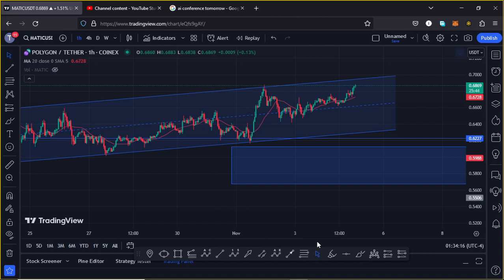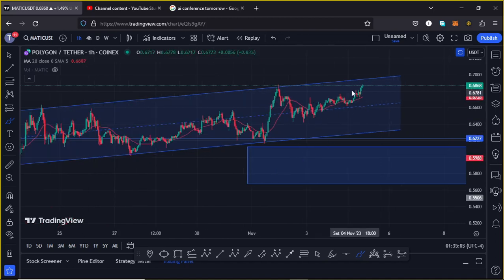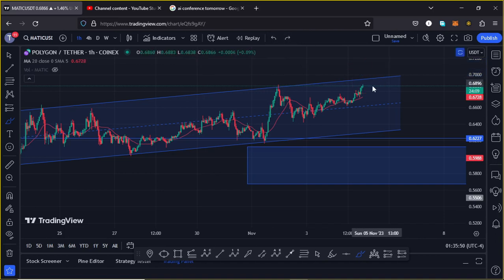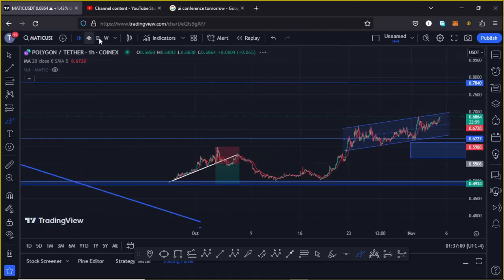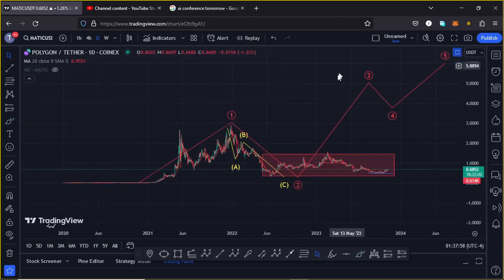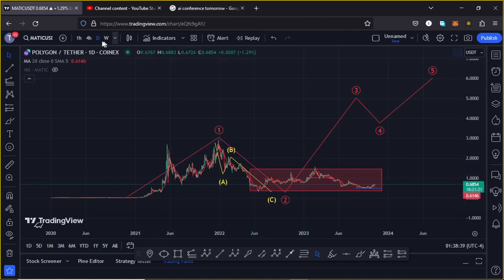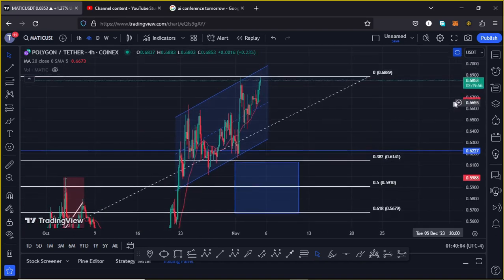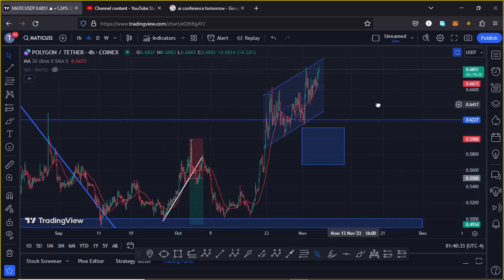🚨POLYGON MATIC BREAKOUT TARGETS PRICE ANALYSIS